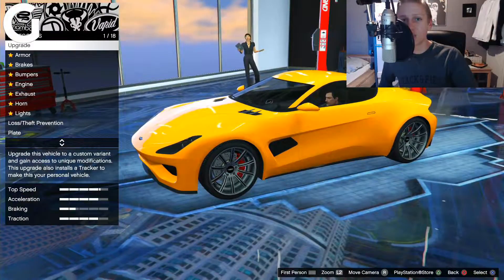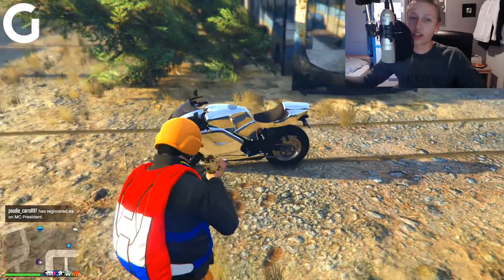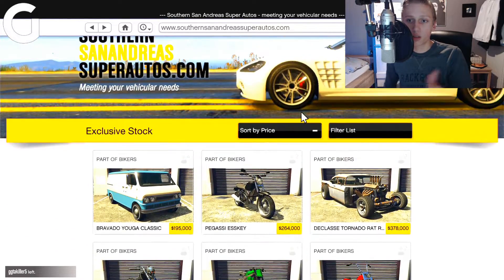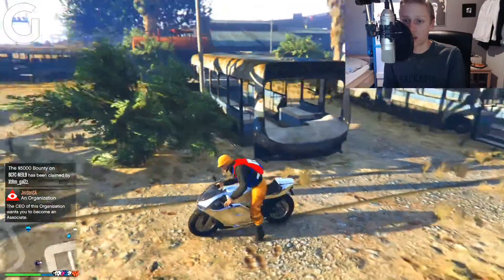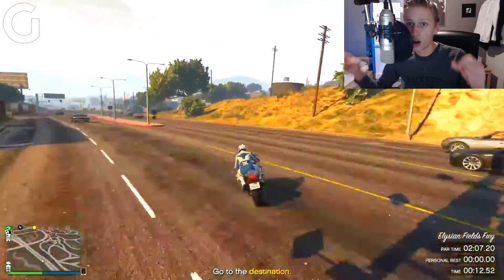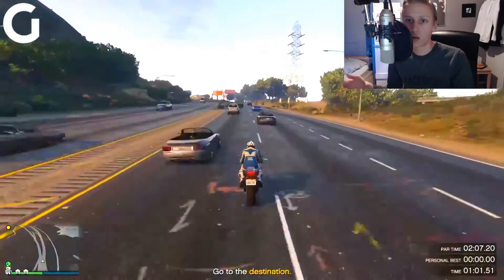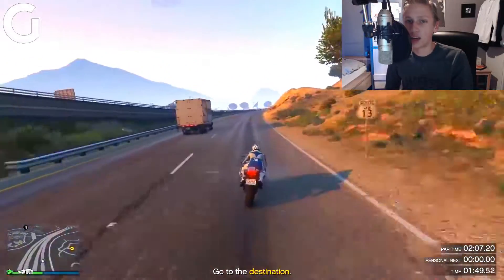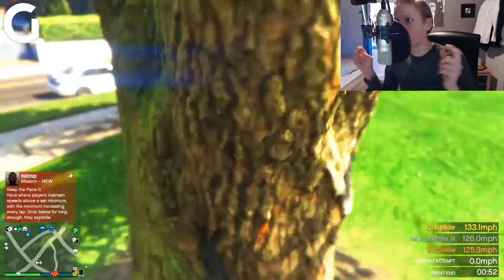GTA 5 MONEY - HOW TO MAKE $50000 IN 1 MINUTE! MAKE MONEY FAST IN GTA ONLINE! (GTA V MONEY)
Great list of cheats for the game

► GTA 5 ONLINE MONEY - HOW TO MAKE $50000 IN 2 MINUTES! MAKE MONEY FAST IN GTA ONLINE! (GTA V MONEY)

► Best GTA 5 / GTA 5 Online Money Glitches, RP Glitches & Modded Money Lobbies After Patch 1.37/1.28 Playlist

► Best GTA 5 / GTA 5 Online Glitches After Patch 1.37/1.28 Playlist

► Do you want to play with me on GTA 5 Online?:
Only PS4:
- teun319